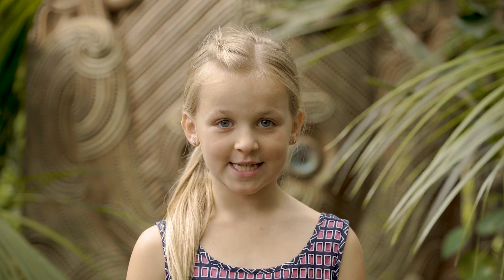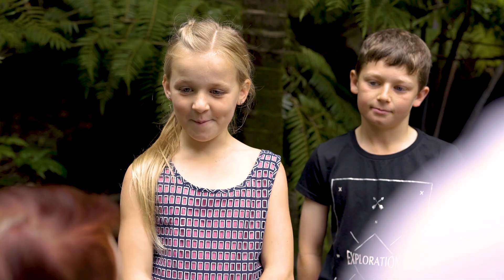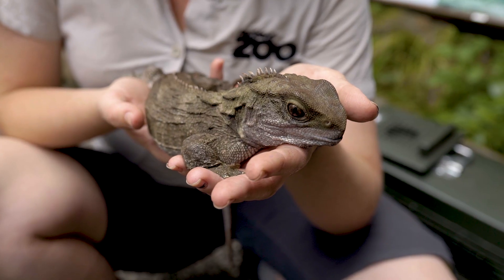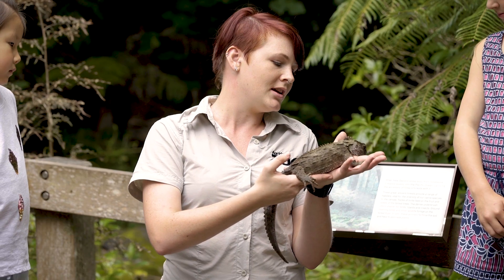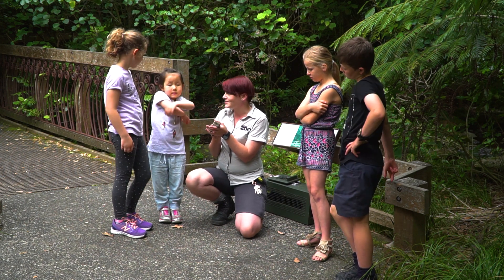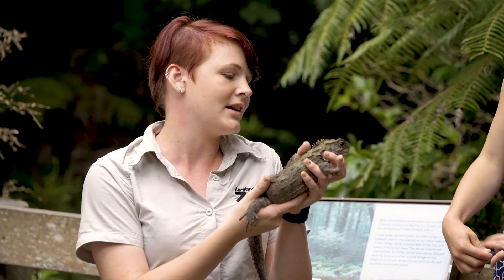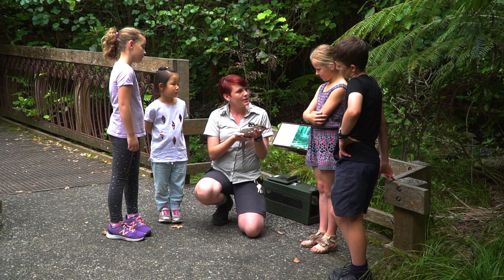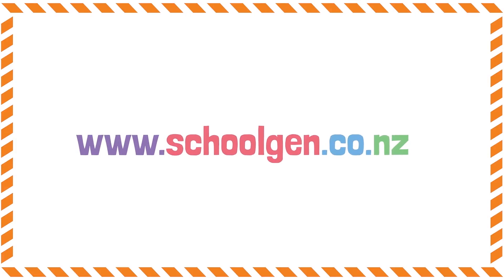Genesis School-gen Show: tuatara encounter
Our School-gen Show team meet a tuatara at Auckland Zoo and learn about how it uses energy from the sun.